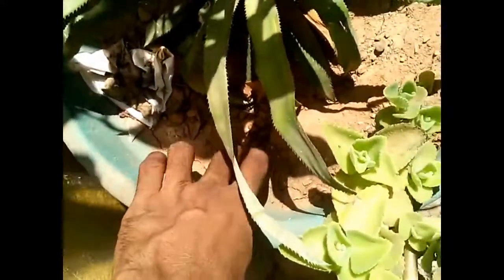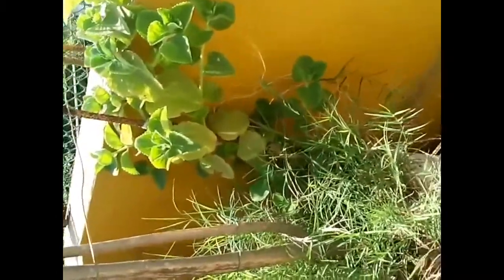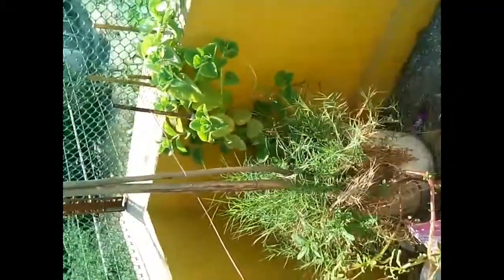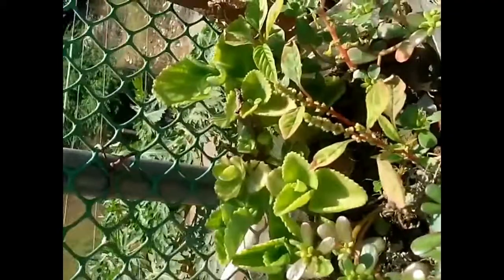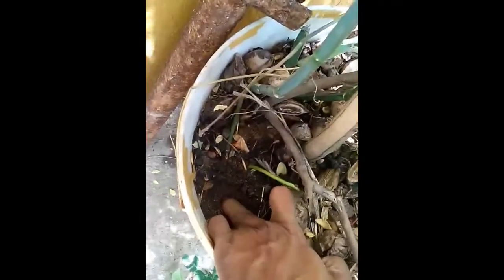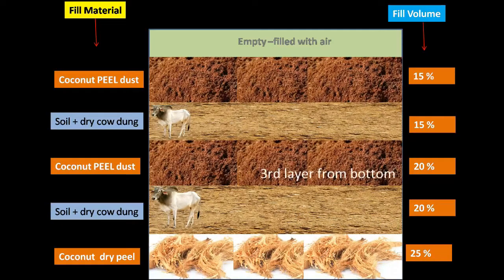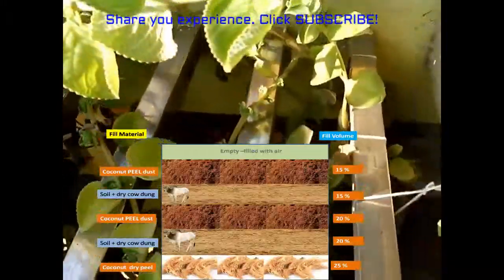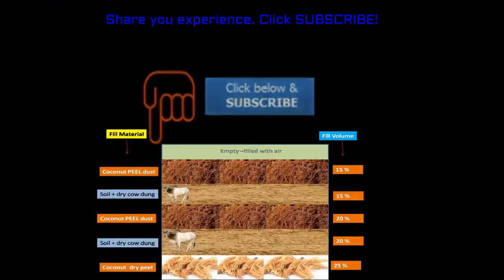Karpuravalli plant grown 9ft, shock SECRET finally revealed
Finally revealing the secret of gardening, use this method and grow your plants.
Karpuravalli plant is a very useful herbal plant, it is known as aregano in english. Usually this plant grows like a shrub and less of creeper nature. The leaf is eaten raw for cold and throat treatment.

This video is all about growing karpuravalli plant like a creeper that has grown to 9 ft and above and horizontally 6 ft and above.
A special experiment was conducted i.e using coconut peel and its dust along with sand and cow dung.
The experiment was also done without the secret formula as mentioned in this video, the result has vast difference. The formula to grow the plant to 9 ft is finally revealed to help mass production farmers.